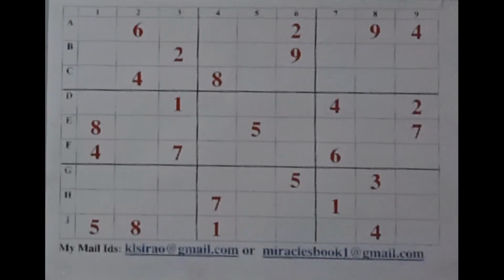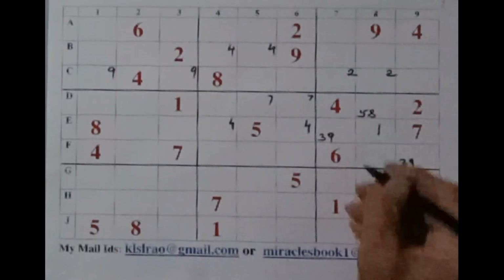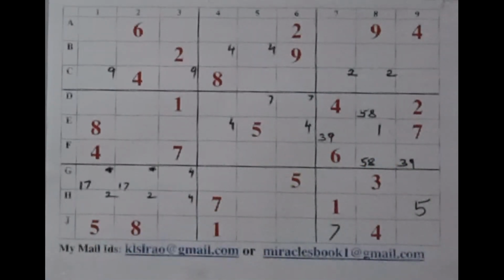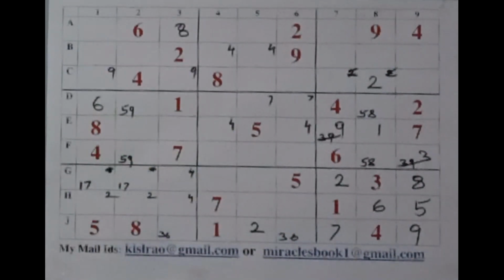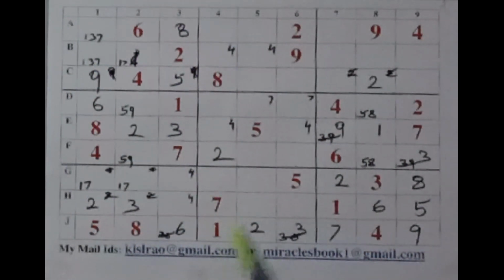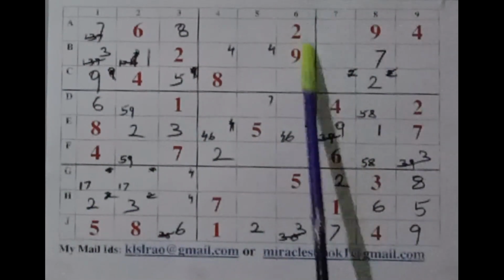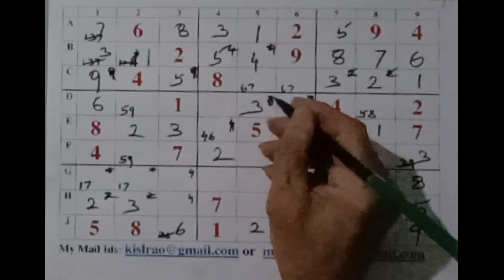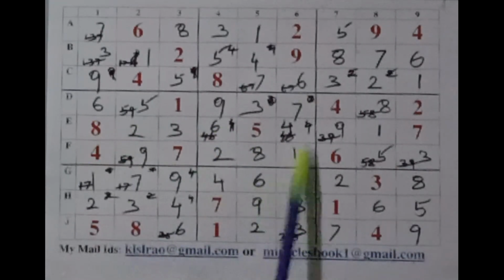Sudoku- K S Rao- A Cryptic one Solved in Style- IR English (123)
Presented by Mr. K S Rao